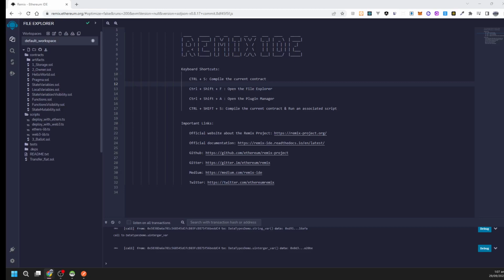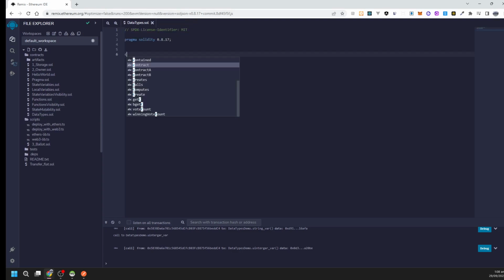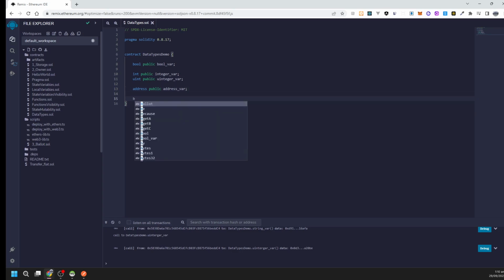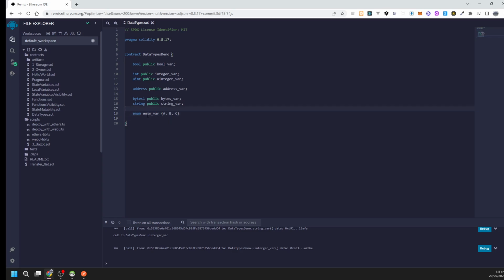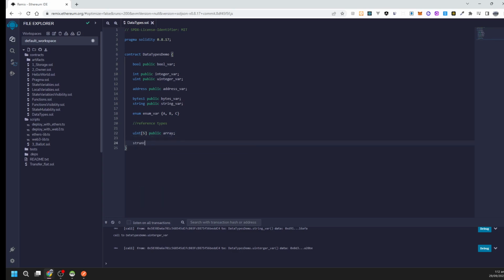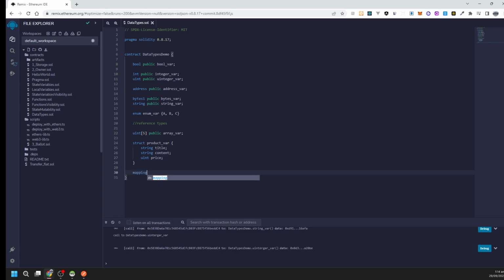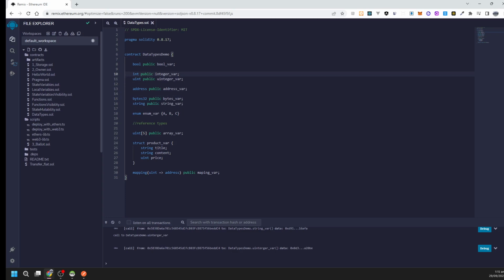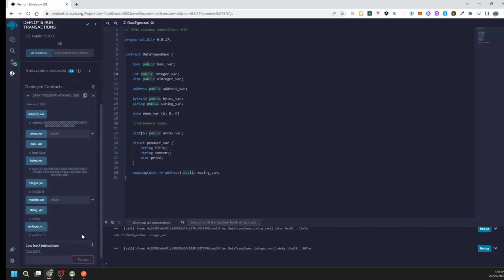Data Types in solidity smart contract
In this video, we have seen different data types of solidity smart contracts.